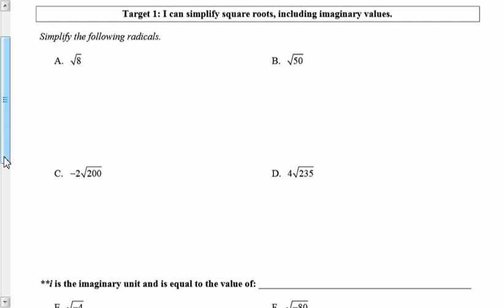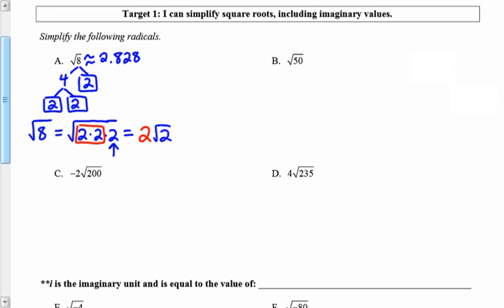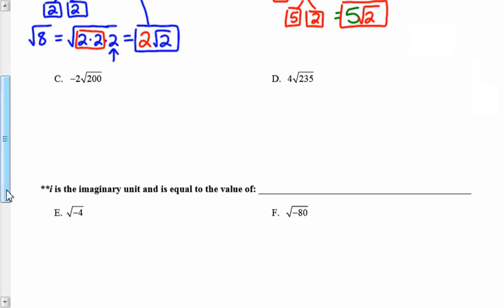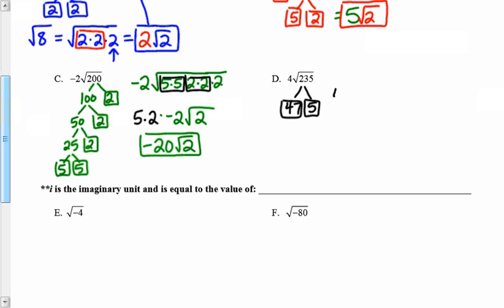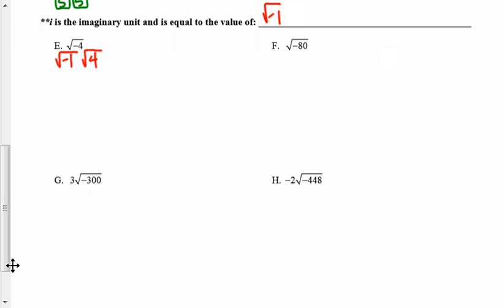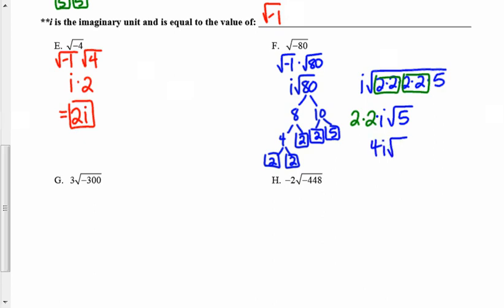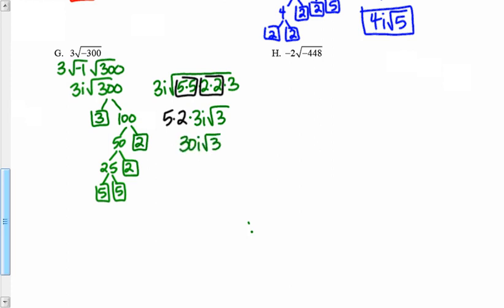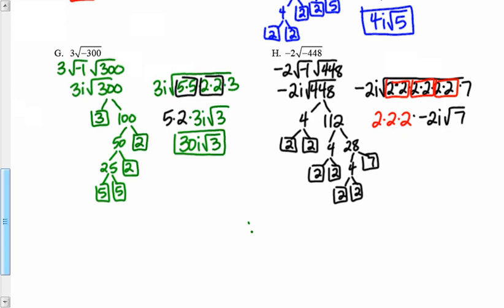Unit 4 Notes: Target 1